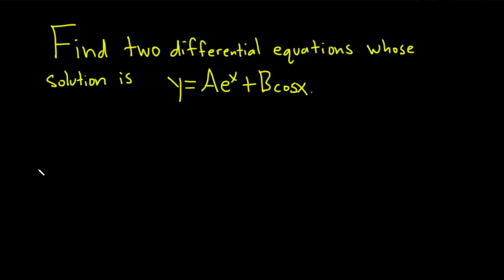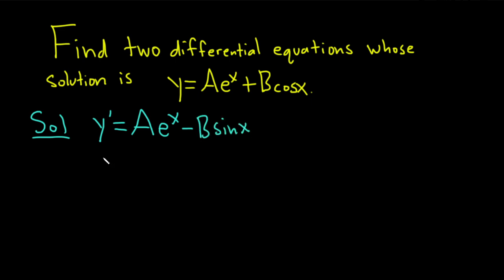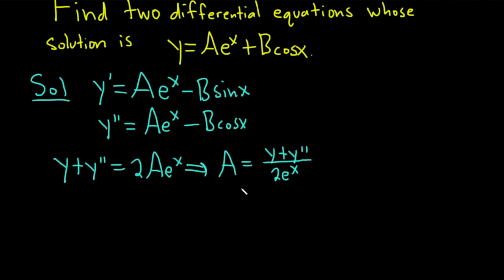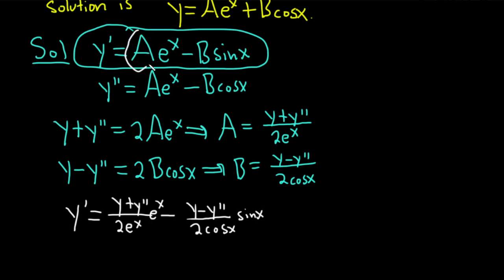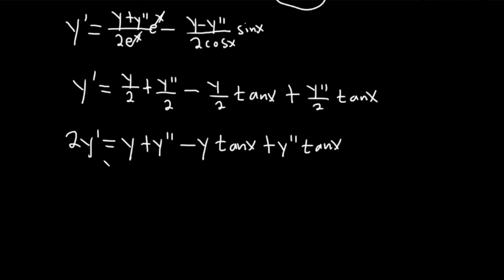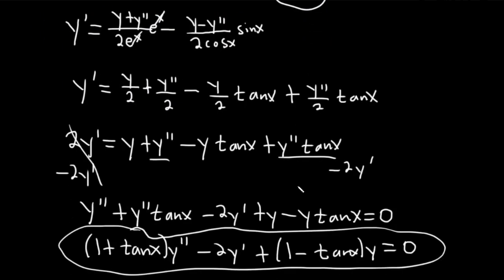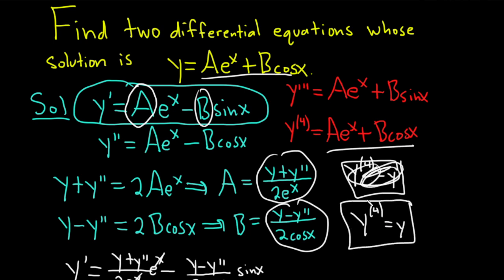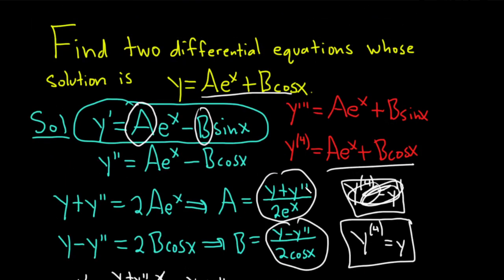Find Two Differential Equations Whose Solution is y = A*e^x + B*cos(x)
In this video we have a solution of a differential equation y = Ae^x + Bcos(x). We are asked to find TWO differential equations who have this as a solution. This is a fun problem. I hope this helps someone.